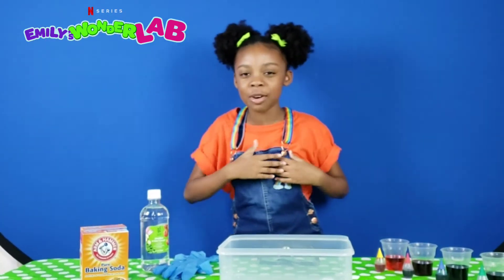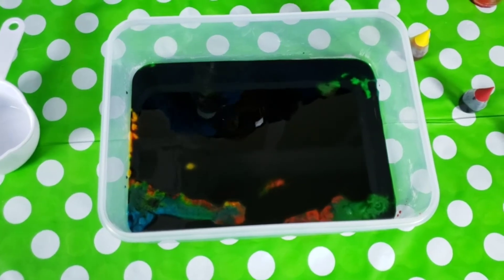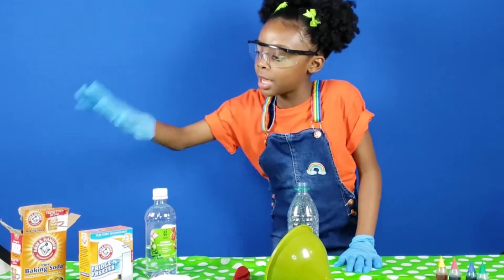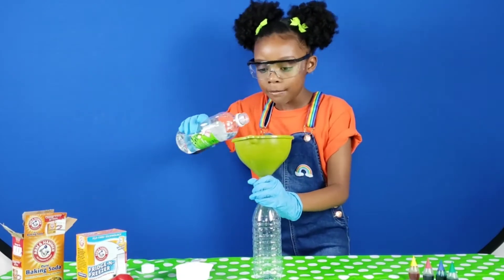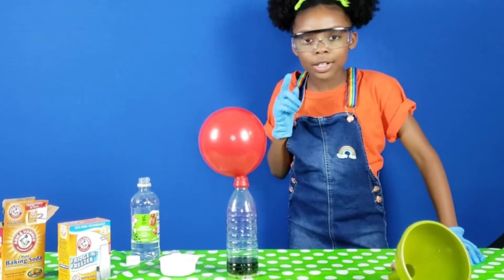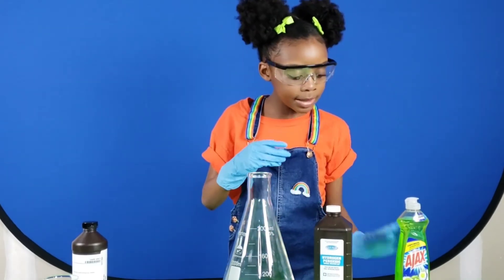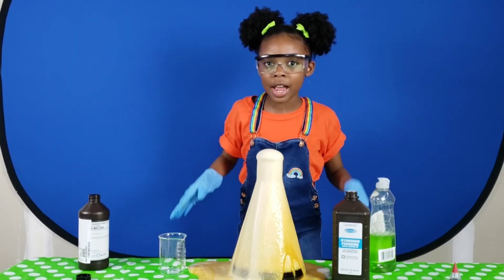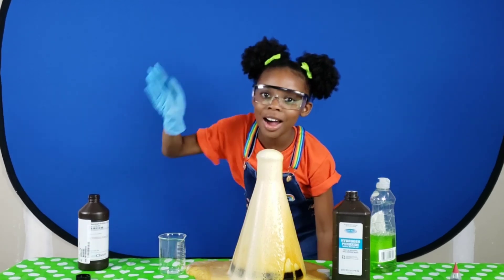MAKENZIE FROM EMILY’S WONDER LAB - RAINBOW BUBBLE AND MORE!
Join me as I do the "rainbow bubbles" experiment AND a couple others! Remember to watch Emily’s Wonder Lab on Netflix AND STAY CURIOUS AND KEEP EXPLORING!!!